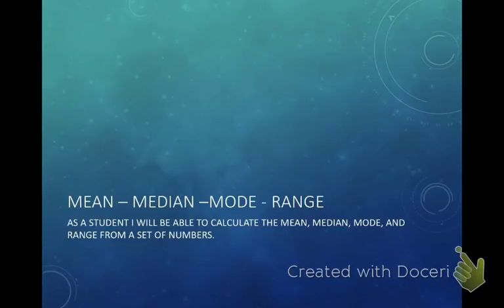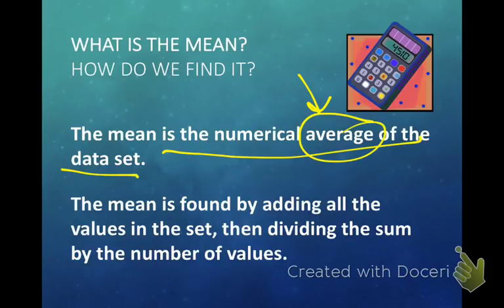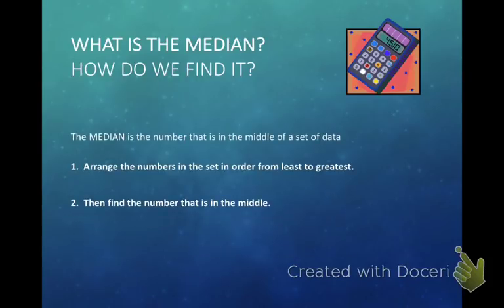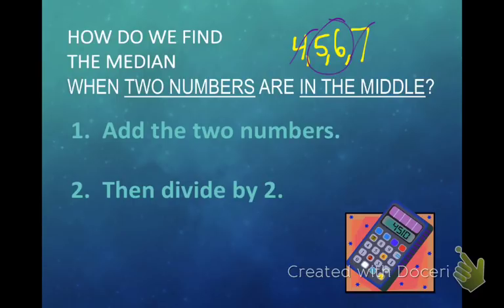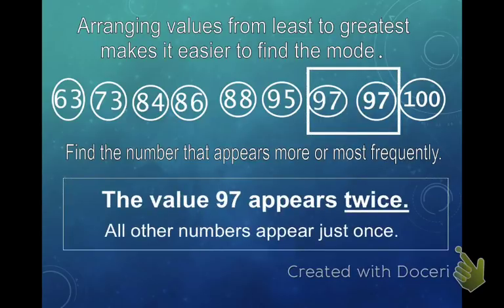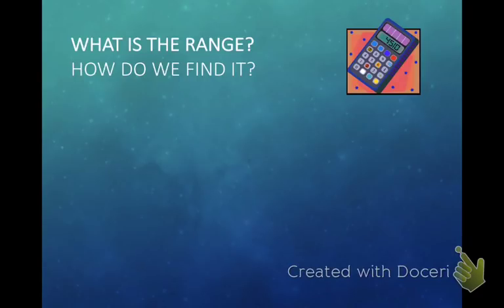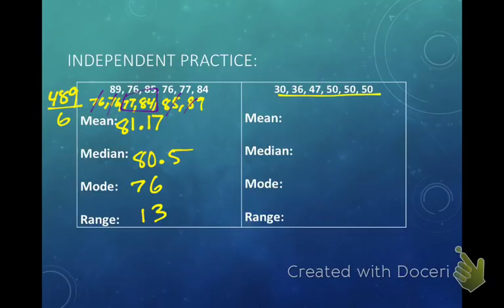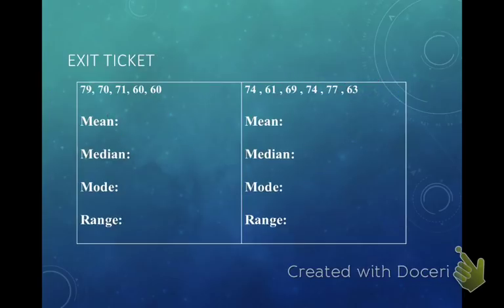Mean, Median, Mode, Range